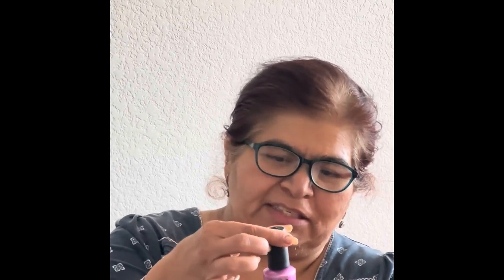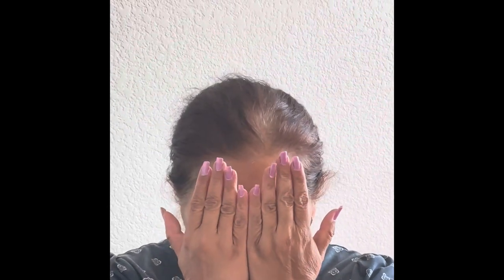Opi nail color in shade Bikini boardroom review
Hello friends,
Sharing my review on my new nail collection in shade bikini boardroom.

Facebook Archie Choudhary

Regards,
Archie.🥰